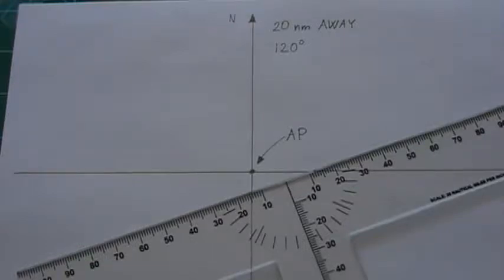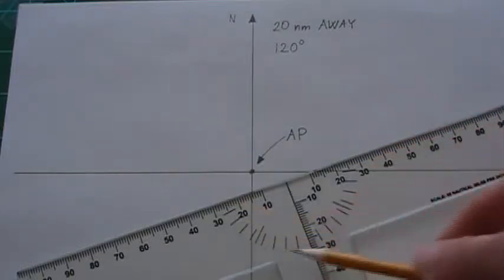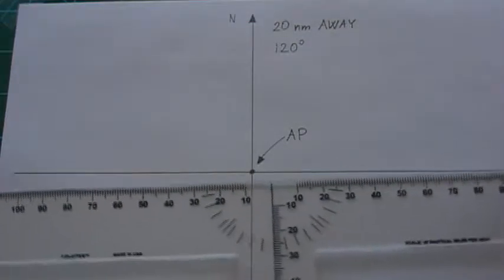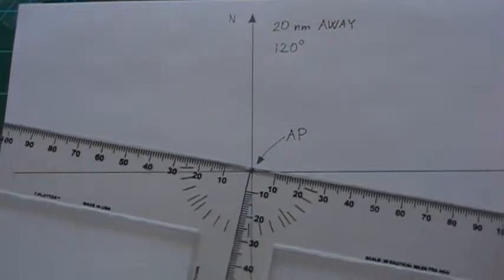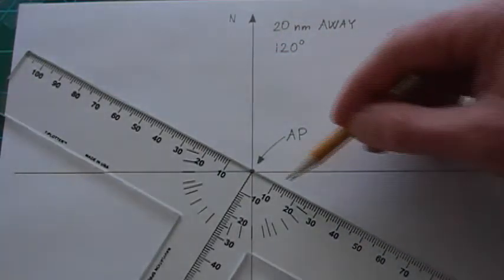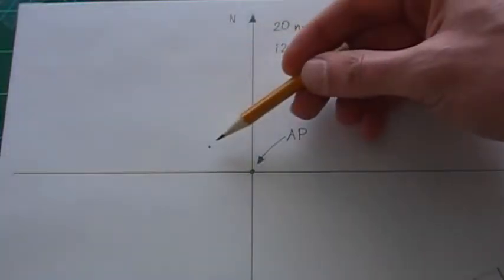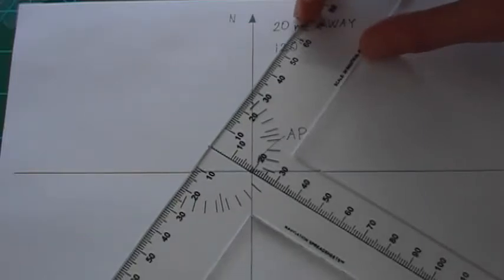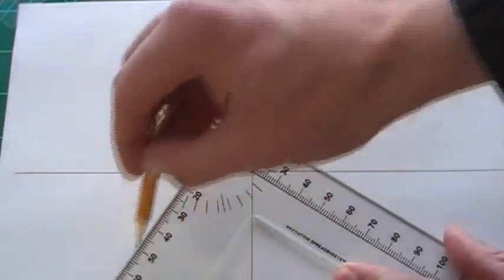Celestial line of position with the T-Plotter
Plotting a celestial LOP according to the intercept method using a T-Plotter equipped with a protractor.